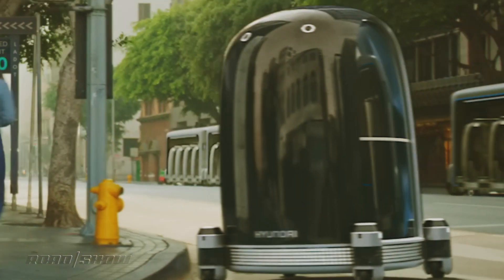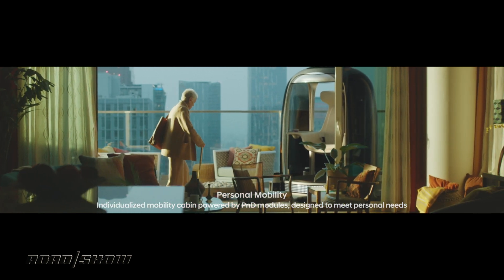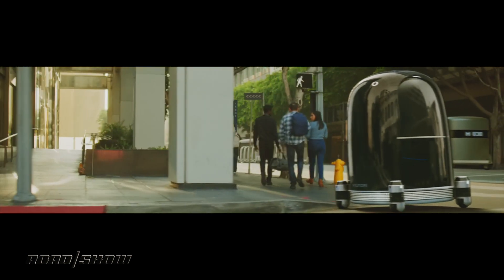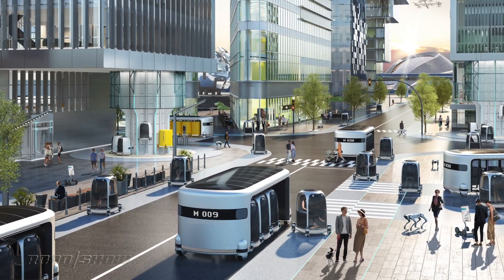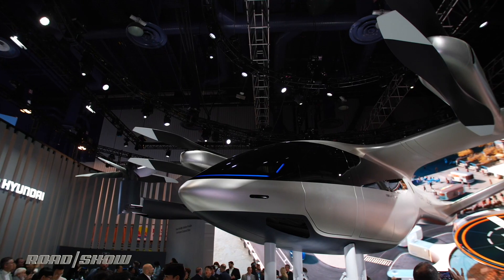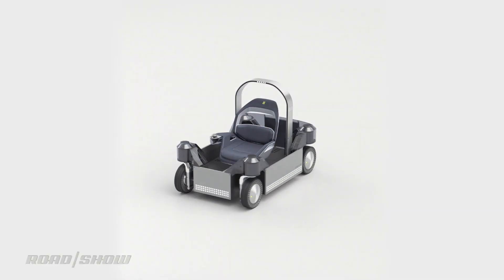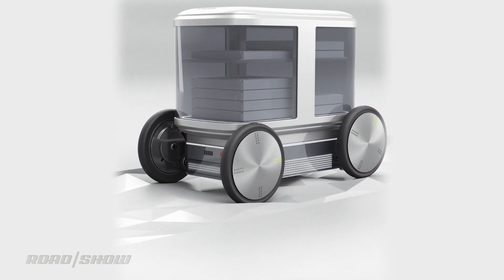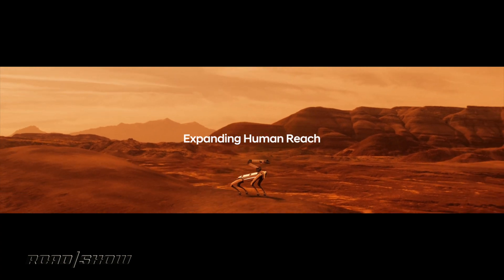Hyundai's autonomous pod concepts debut at CES 2022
The automaker's CES 2022 concepts include transparent people-mover pods and emergency rooms that come to you, all based on modular robotics technology.

Written and Presented by Antuan Goodwin

RV22STACK